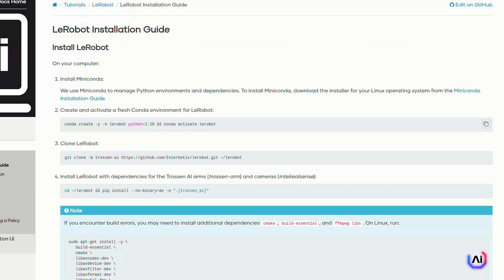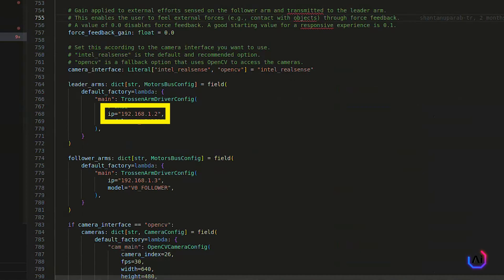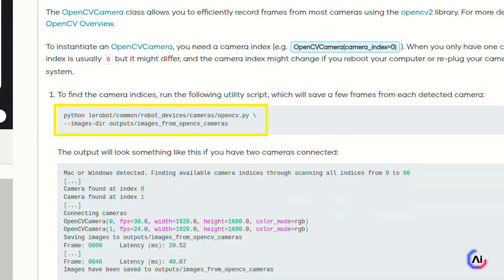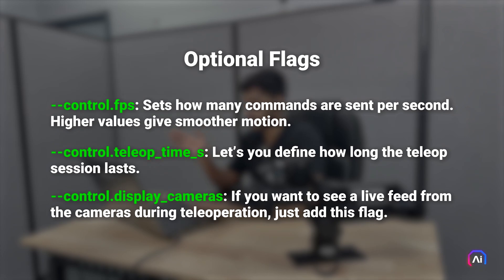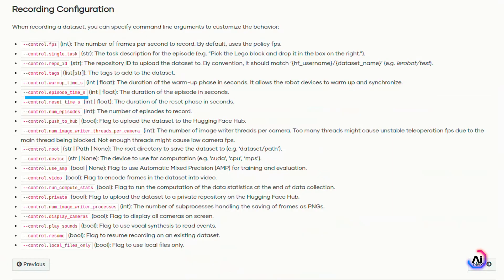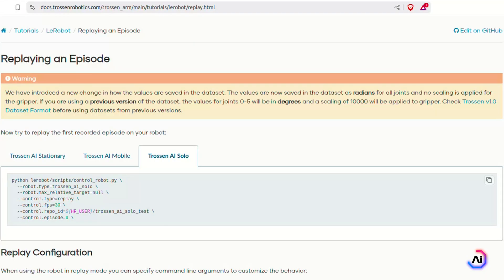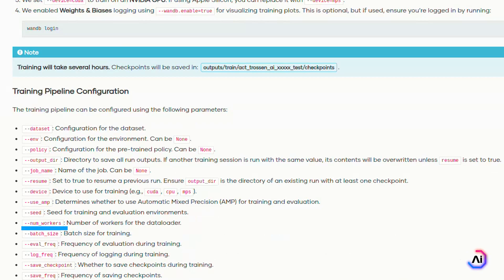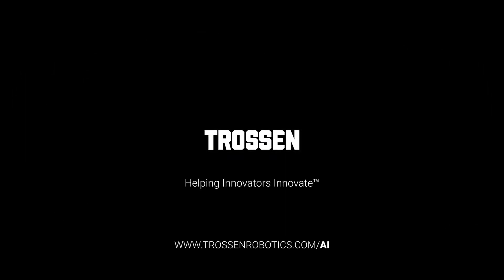LeRobot Tutorial | Trossen AI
Join Shantanu as he walks you through the seamless integration of the Trossen AI lineup with the Huggin Face LeRobot data pipeline. In this tutorial, you’ll see how to leverage the full potential of your Trossen hardware using LeRobot’s robust ecosystem of machine learning models and data processing tools.

LeRobot offers a comprehensive suite for data ingestion, transformation, and annotation, making it the ideal platform for building and refining ML models with real-world robotics data. Key features include:

✅ Access to a diverse range of ML models – from supervised to reinforcement learning
✅ Streamlined data pipelines for managing large-scale robotic datasets
✅ Built-in tools for automated data labeling, model training, and evaluation
✅ Interoperability with major ML frameworks like PyTorch and TensorFlow
✅ Extensive API and SDK support for customizing your workflows

Whether you’re developing advanced perception systems, refining motion control, or exploring reinforcement learning, LeRobot empowers you to harness your data effectively and accelerate your robotics research and product development.

Watch now to learn how to get started and unlock the full capabilities of your Trossen AI lineup with LeRobot!